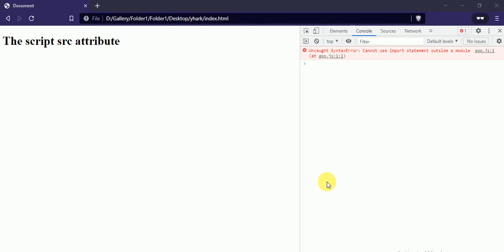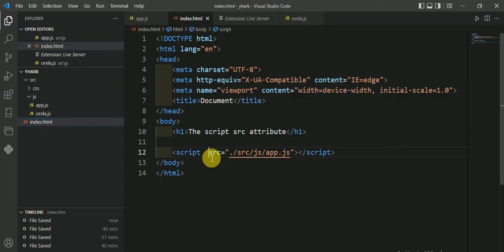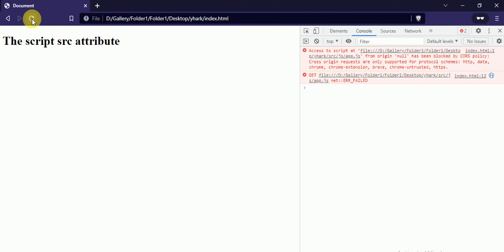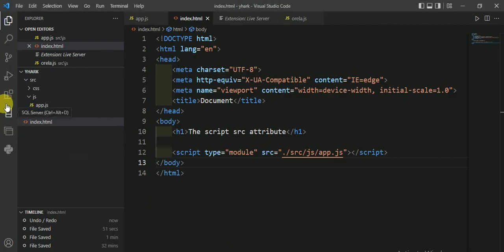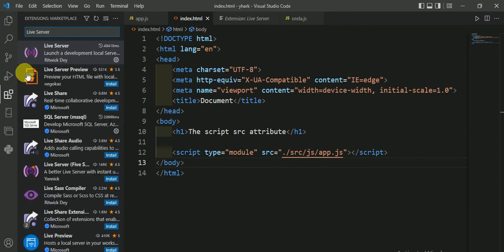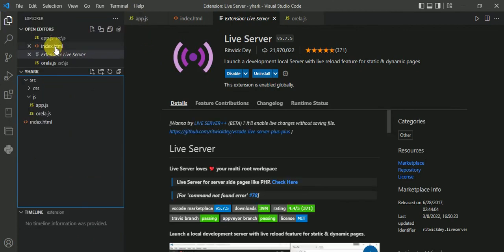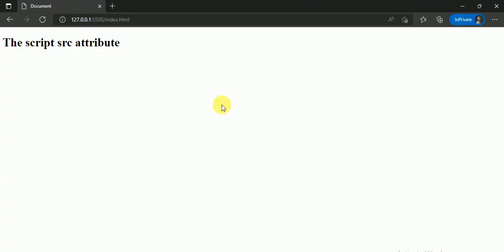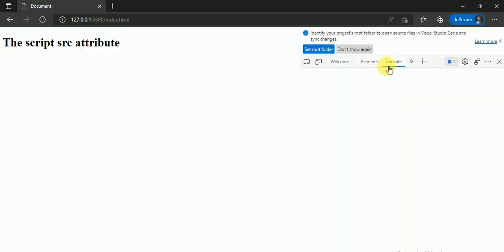Uncaught SyntaxError: Cannot use import statement outside a module solved in Javascript